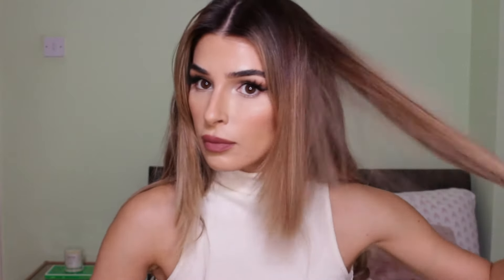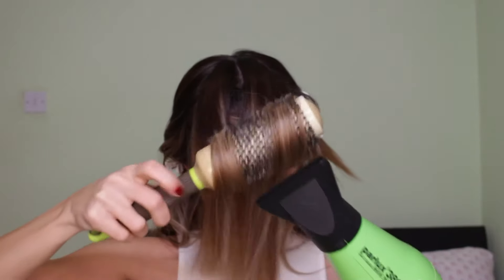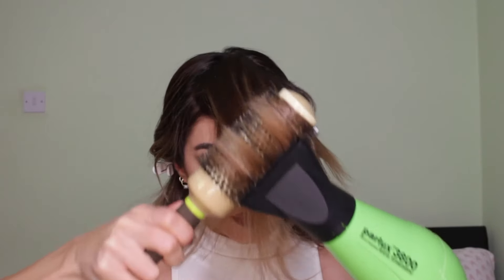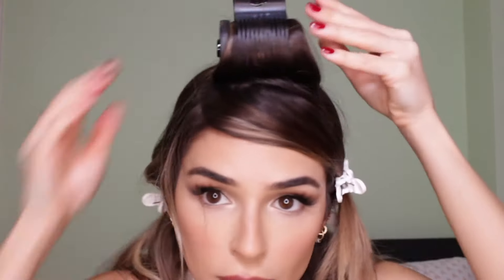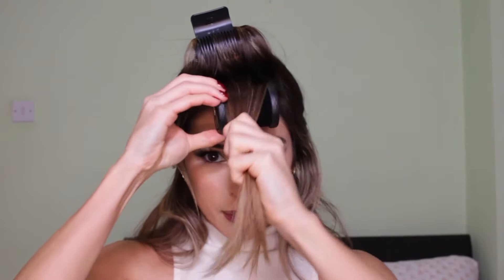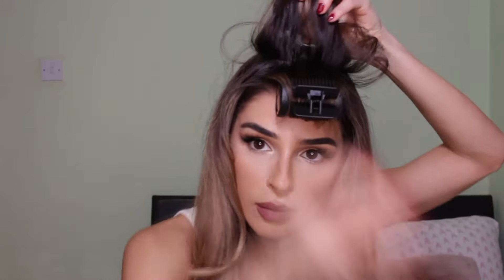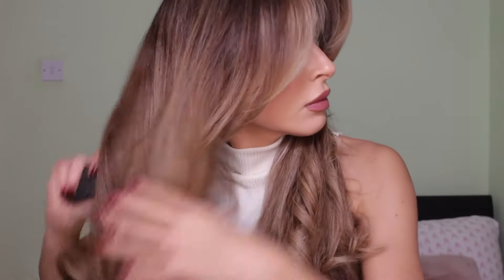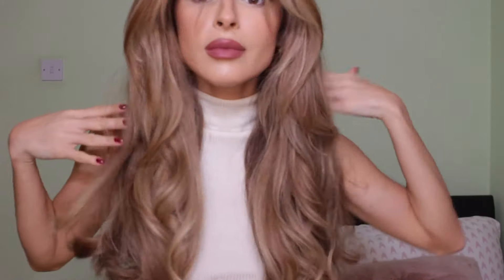How to Style Curtain Bangs and Layers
In today's video I'm showing you a simple guide on how I style my curtain bangs and layers, I hope you enjoyed this video! xo